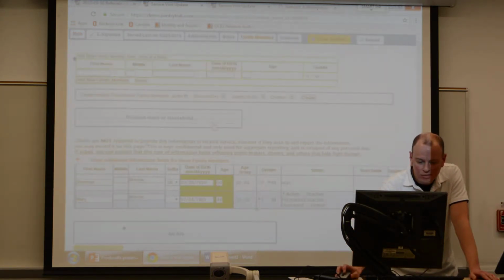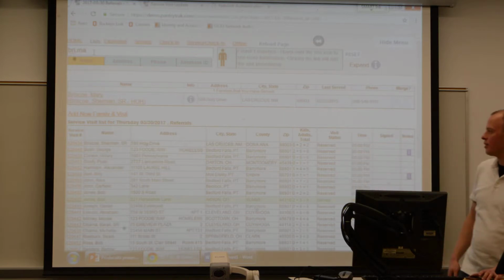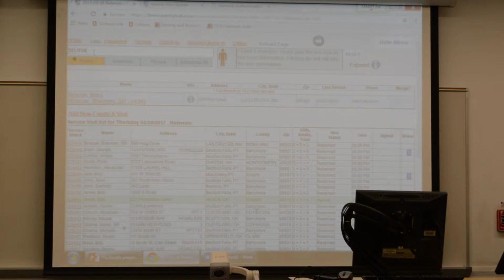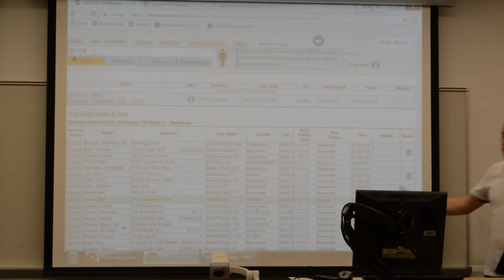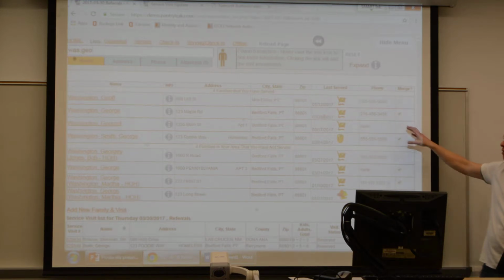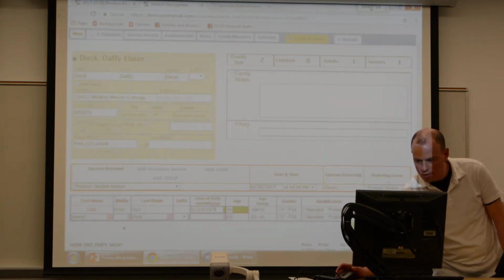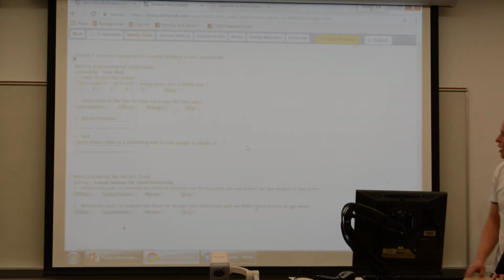Pantry Trak Training Part 4